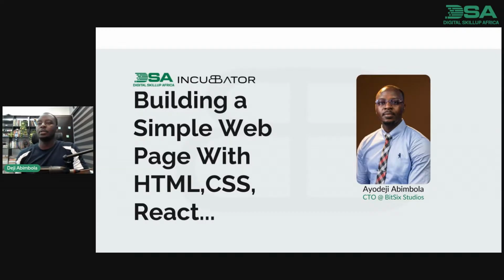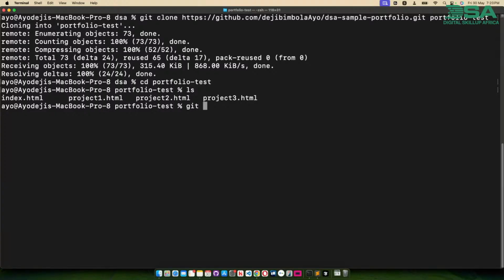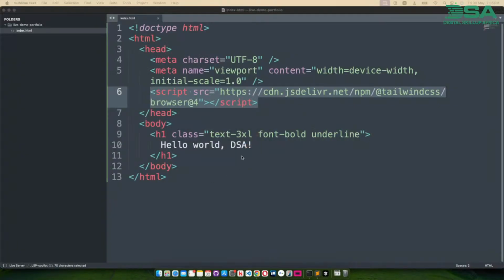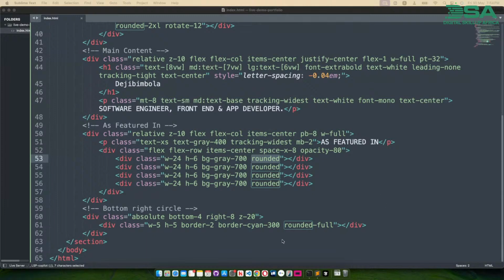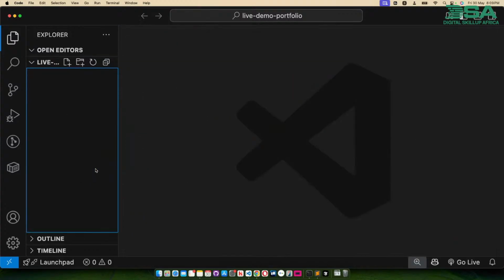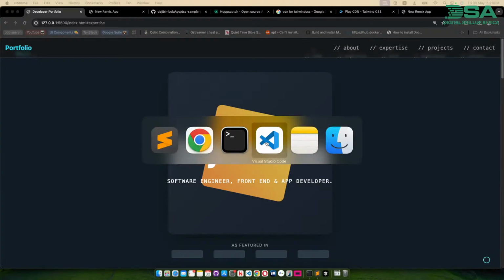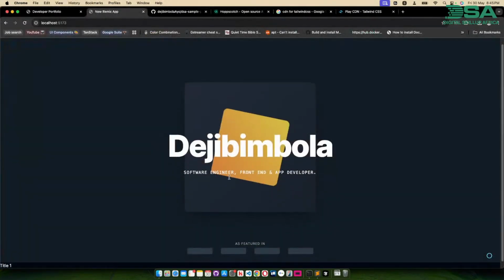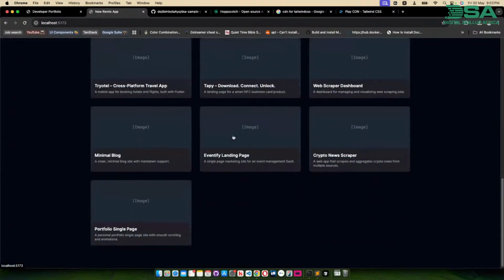DIGITAL SKILLUP AFRICA || SOFTWARE DEVELOPMENT: HOW TO BUILD A SIMPLE WEB PAGE (PORTFOLIO)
Put your skills into practice with this hands-on session where you will learn how to build a simple yet professional portfolio web page. We will walk through HTML structure, CSS styling, and basic interactivity using JavaScript. Are you looking to showcase your work and kickstart a career in web development ?